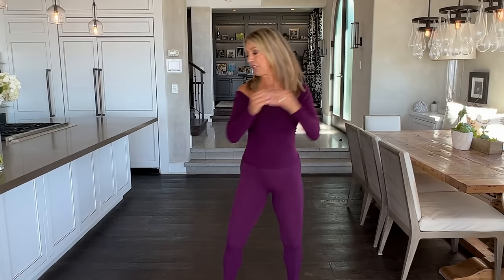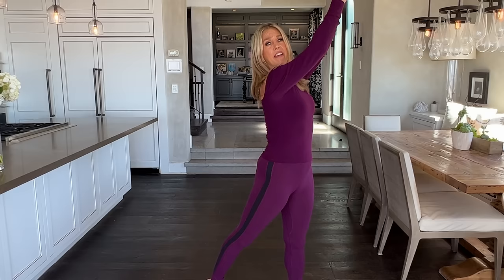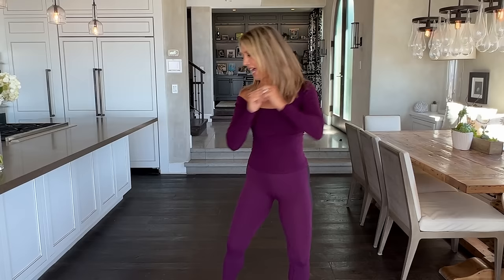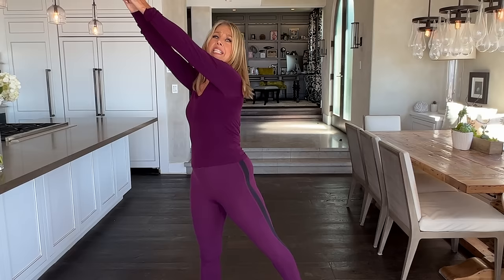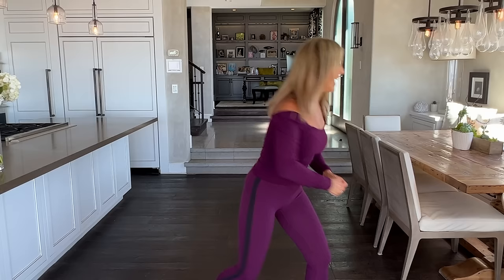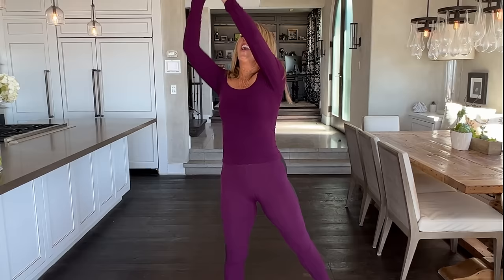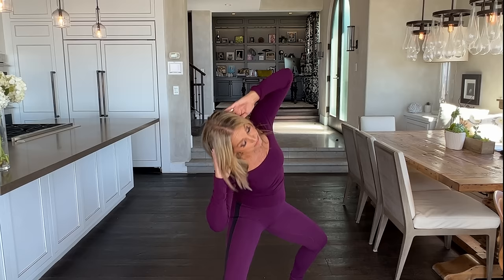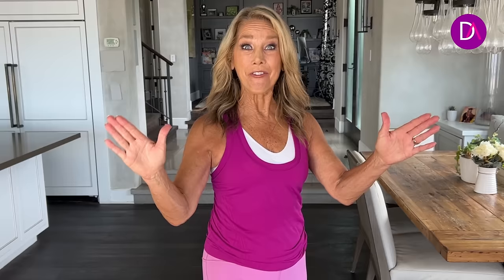Denise's Core & Oblique Workout | 5-MIN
Welcome to a brand new core workout - this workout targets your abs and the sides of your waist specifically. Core workouts are my most requested workout, I hope you enjoy it!!